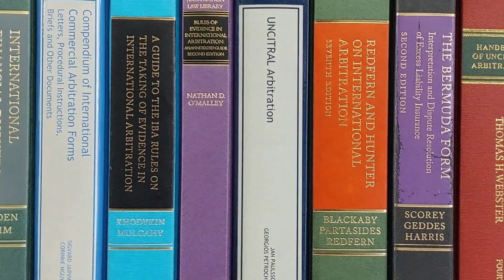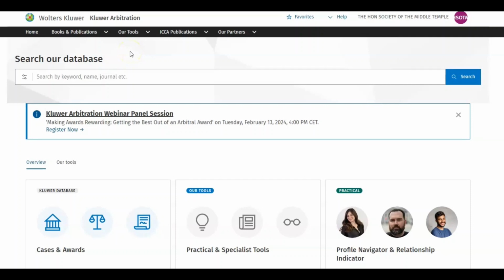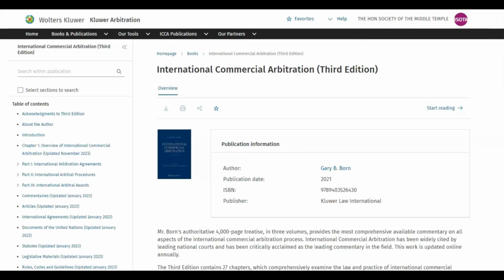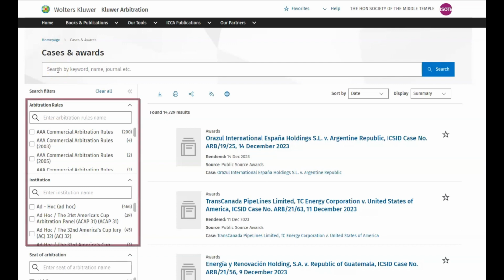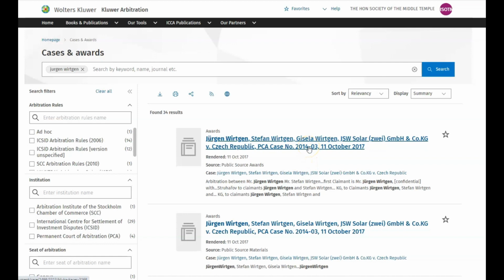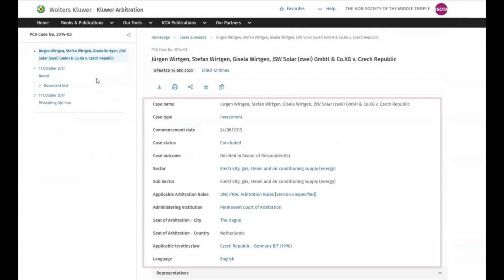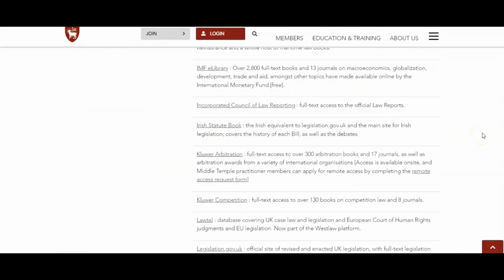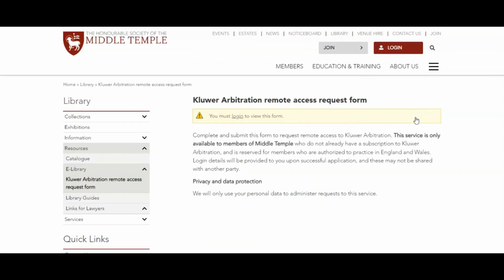Nano Trainings: Kluwer Arbitration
This video on 'Kluwer Arbitration' forms part of our new regular video series: Nano Trainings.

In this video, we show you how to use Kluwer Arbitration and we also identify some key features of the database.